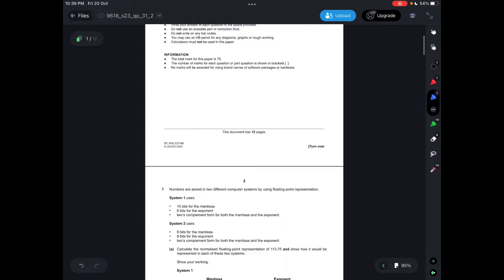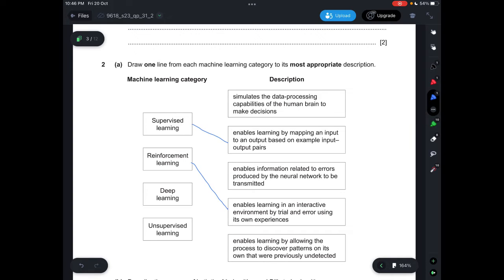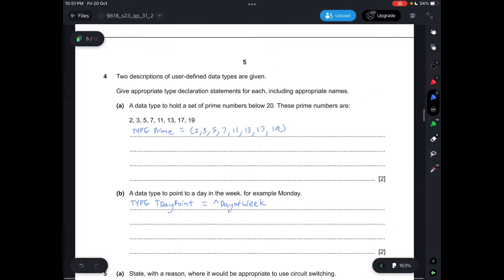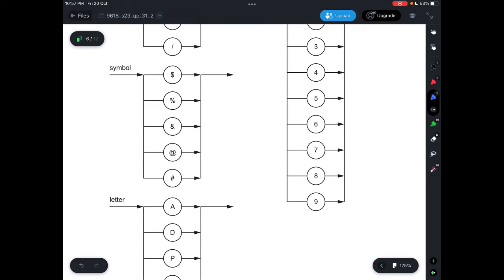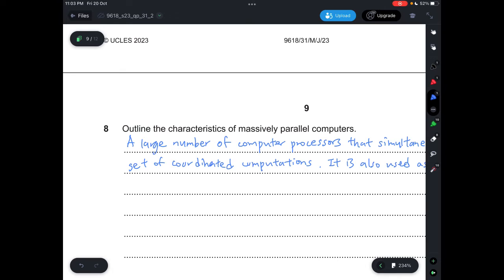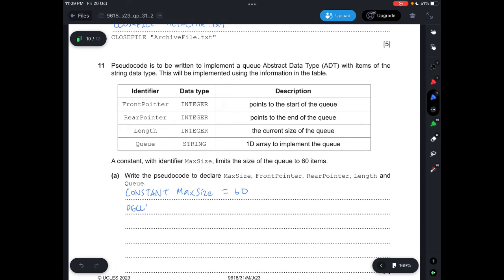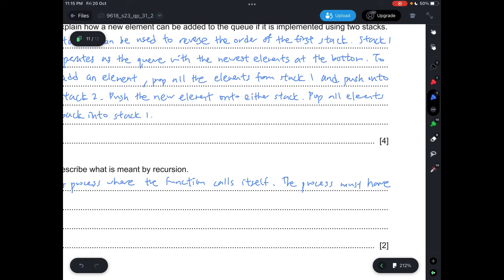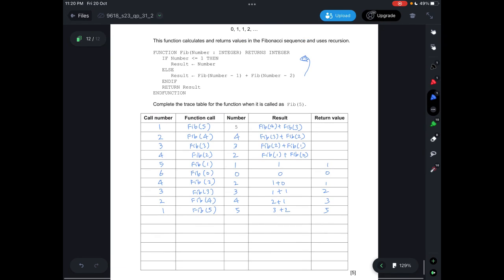Computer Science | 9618 P31/P33 M/J 2023 | Cambridge A2 Level Past Year Paper Discussion | qiphyedu